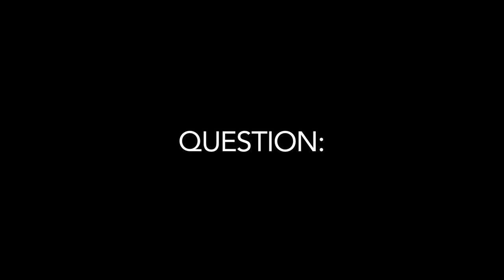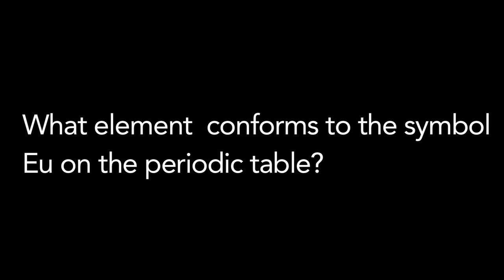MIND CONSTIPATION: CHEMISTRY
Another question to work your brains